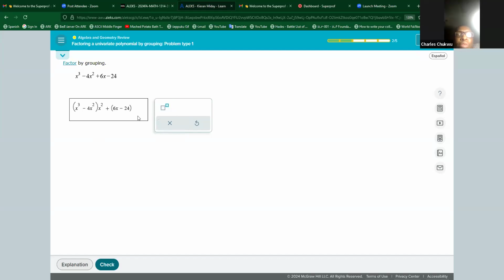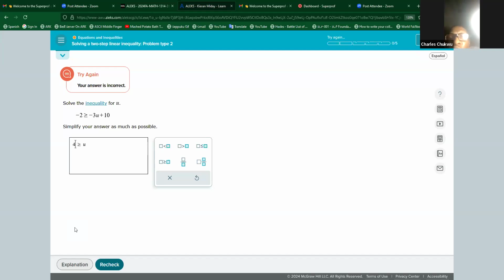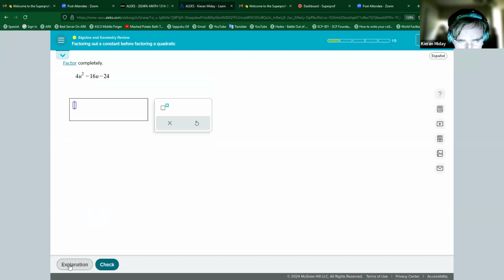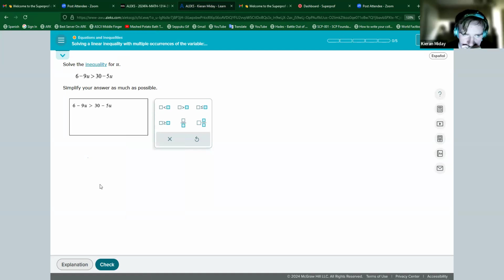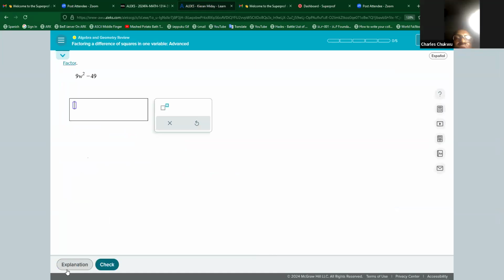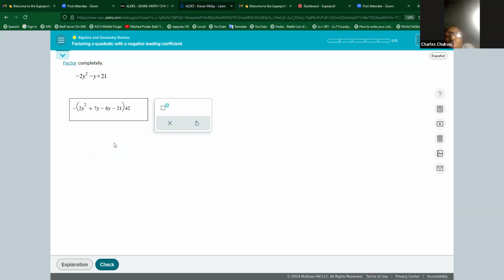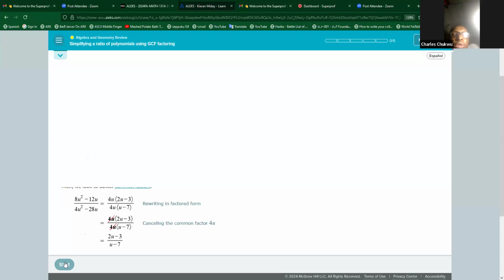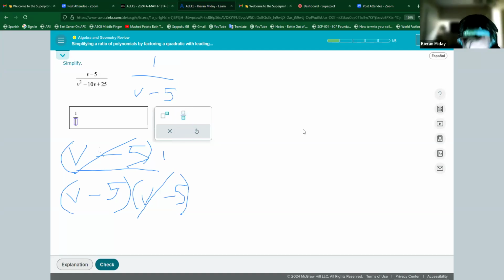My SuperProf Free Class with Awesome Kieran [High School Algebra]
My SuperProf Free Class with Awesome Kieran [High School Algebra] : This Class was a Stepping up class for me. It was the very first I had with a  student through SuperProf. He had algebra homework to turn in and I came to the rescue to guide him through the process of arriving at the answers. I also made sure he understood the unique thought process for each category of algebra sums that we studied together. He was really eager to learn and I, though tired, was eager to teach. I believe I made a great first impression. What do you think?